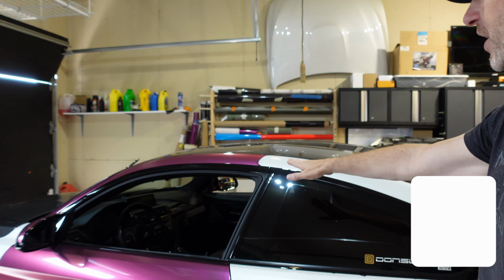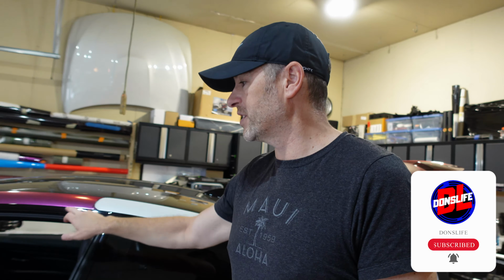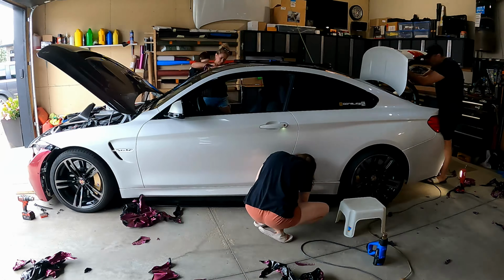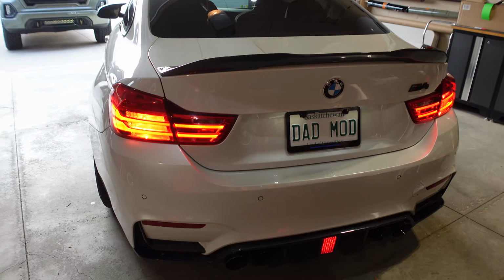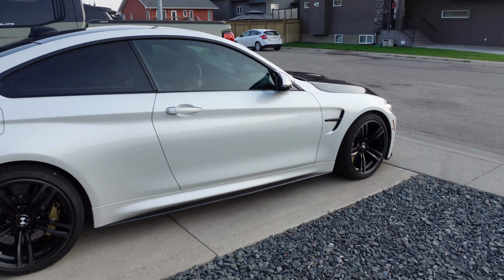My Family Helps Restore My Car Before Selling it!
In this video I enlist the help of my family to help me unwrap my BMW M4 so we can try to sell it before my next car project arrives.

Product Links:
EGR USA Amazon Store
Nilight 60 Inch Bed Light Strips (3PCS, White)
Fieryred Traction Boards
Thinkware Q800 Pro
Thinkware Q1000
Rough Country 20" Black Series Dual Row Cree LED Light Bar DRL 70920BD
Bilstein B8 5100 Rear Shock Absorbers for AT4 & Trailboss
Burger Motorsports BMS Stage 1 Tune (BMW) :
AirLift 25980EZ WirelessONE Compressor
Veepeak OBDII Bluetooth Scanner for BMW/Bimmercode

Tint, vinyl, tools, and bolt on mods used on my vehicles products:

DOSE Spider Silk or VViViDshop.com
VVIVID Fuse 5 year High Ceramics Hydrophobic Coating